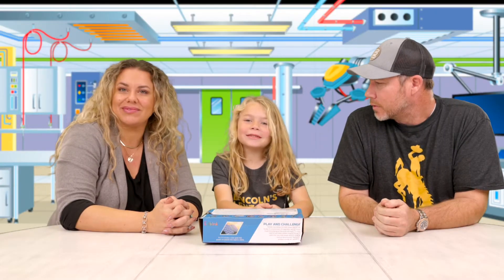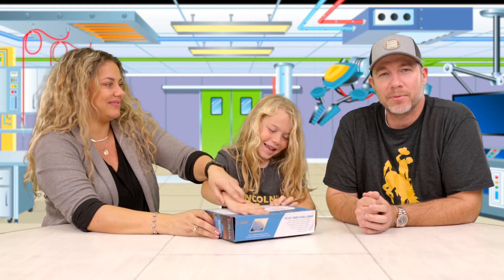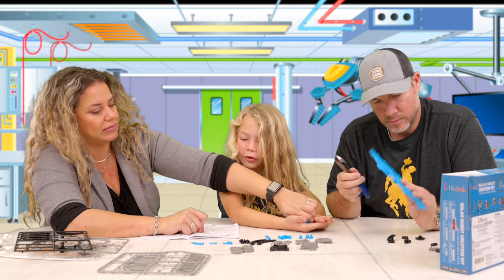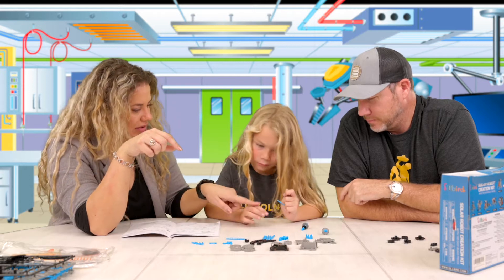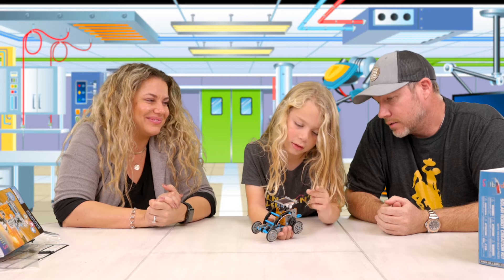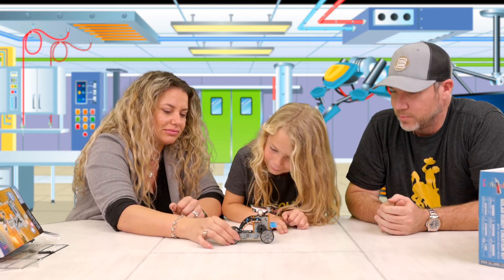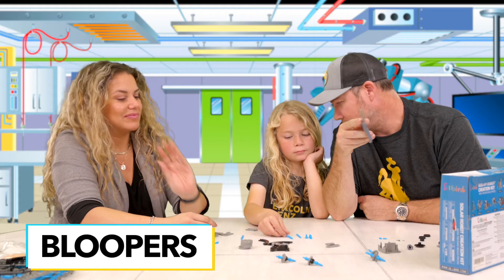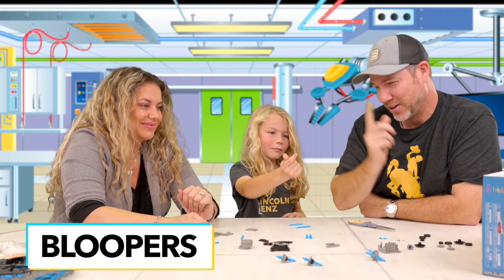I BUILT A SOLAR POWERED ROBOT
For Christmas I got a Sillbird kit to make a solar powered robot! The box says it is made for kids ages 8 and up and I'm only 6 so we broke the rules a bit. Watch mommy, daddy, and I try to put together our 190 piece Buggy-Bot Robot!